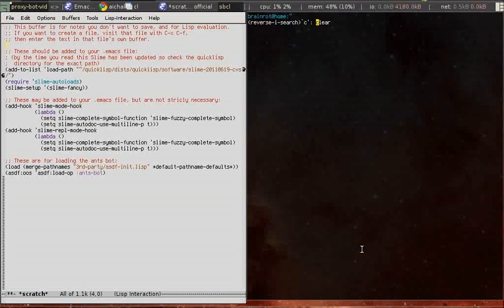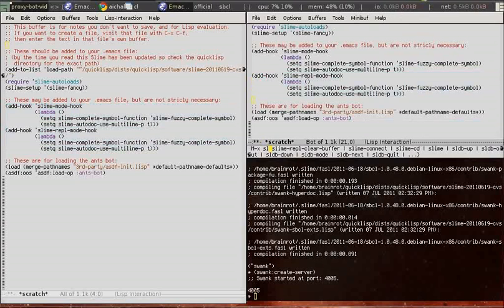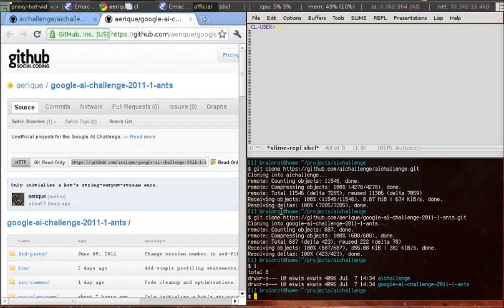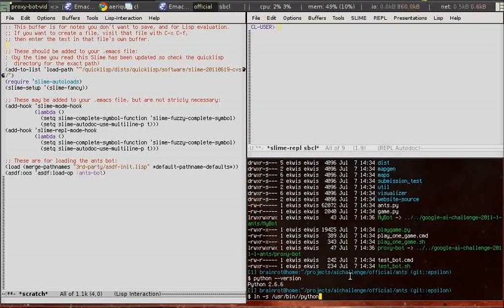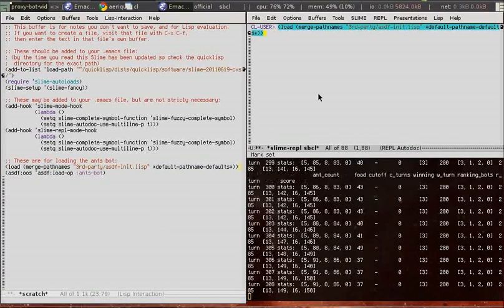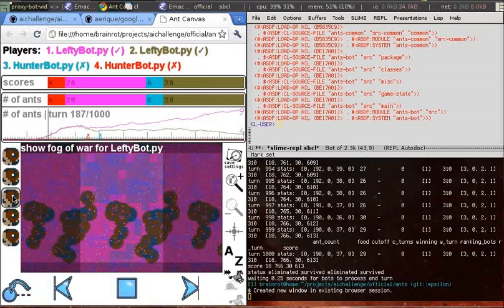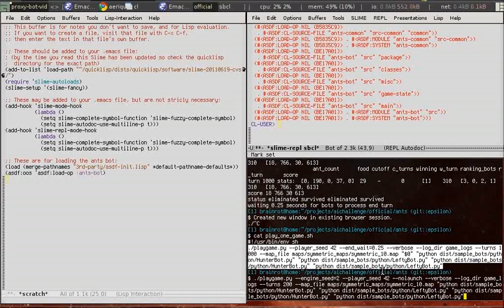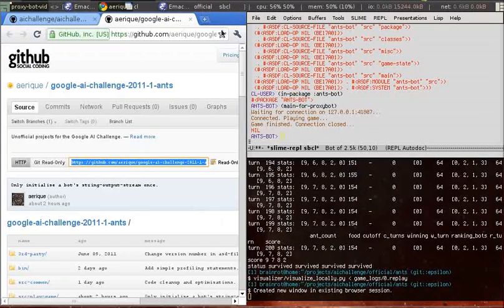Common Lisp Proxy Bot Setup for Google AI Ants Challenge [1/2]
This video shows how to setup the proxy bot for the Google AI Ants Challenge.

The video was shot in 1024x600 (netbook?) resolution so it ought to be viewable for most people. However because of that it doesn't give a good representation of a development environment.

Also, it was shot in a nested X server which wasn't configured quite correctly so there's a lot of mousing around and awkwardness.

I'm hoping to add annotations of the used Emacs / Slime commands in the near future.

Update: I'm not going to redo the video but using Quicklisp I just noticed there's an easier way to configure Slime.